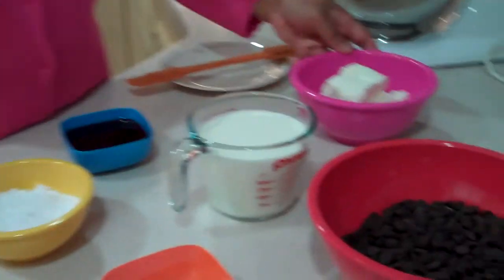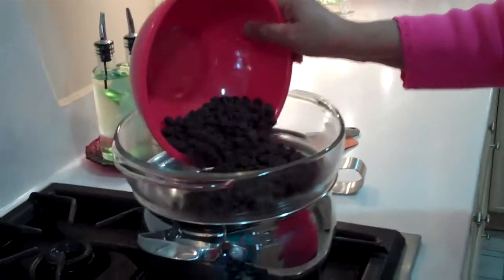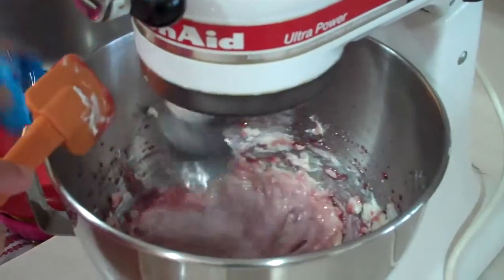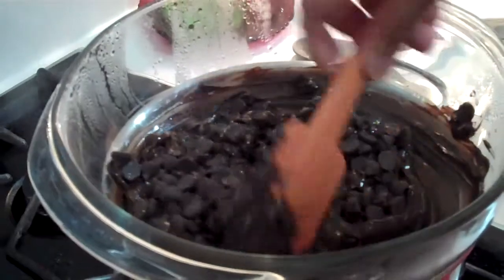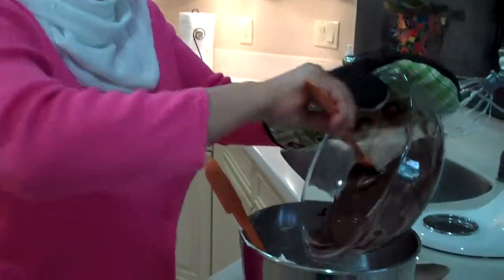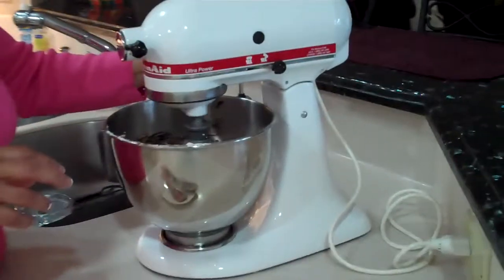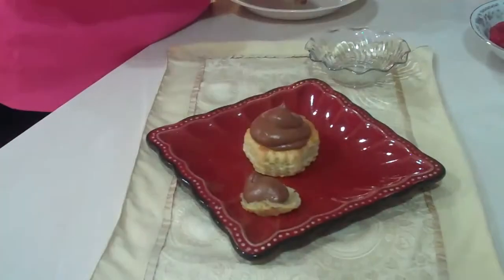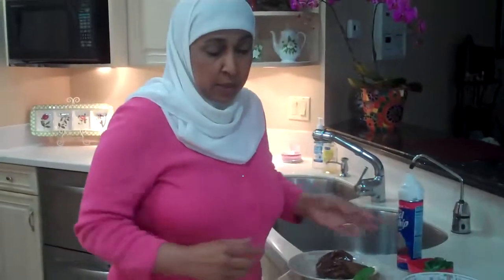Chocolate Raspberry Clouds